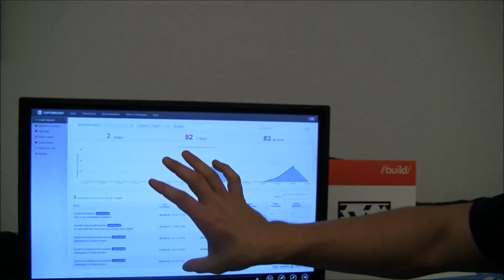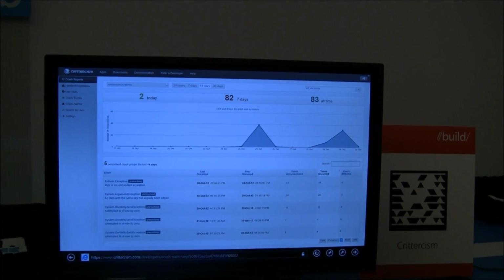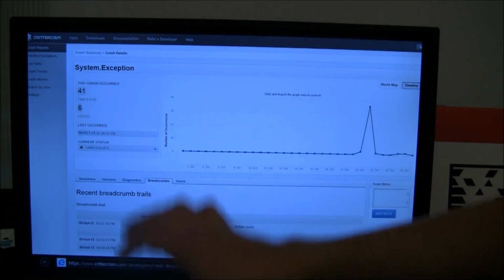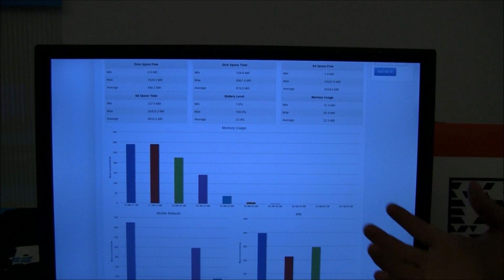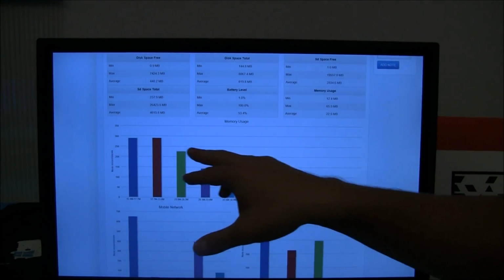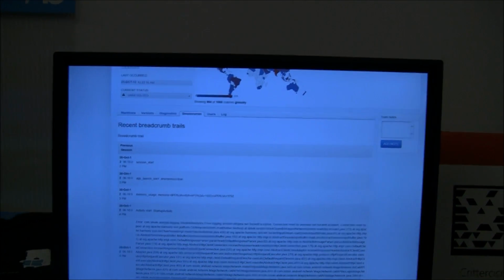Crittercism at build 2012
Short presentation of Crittercism at build 2012